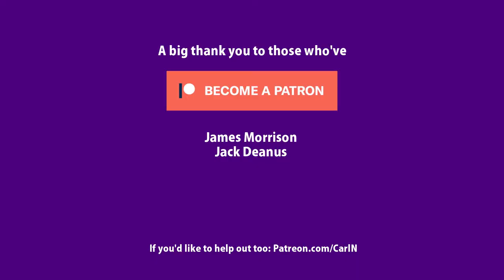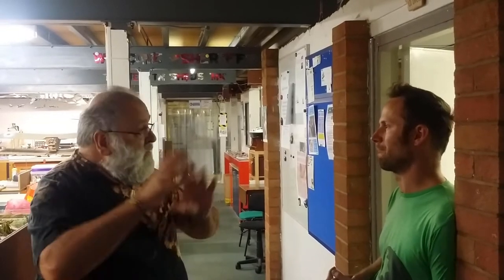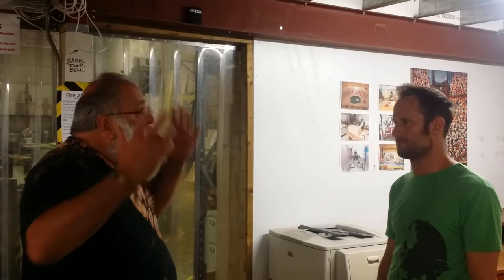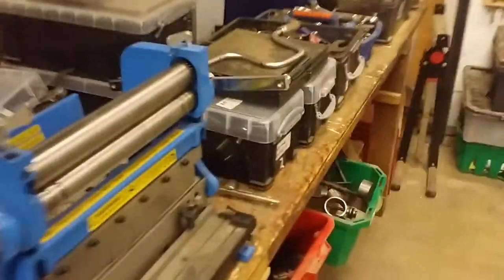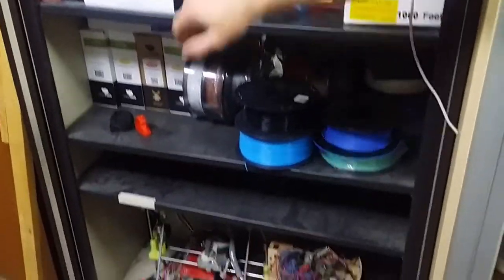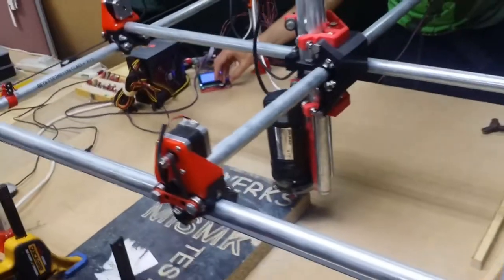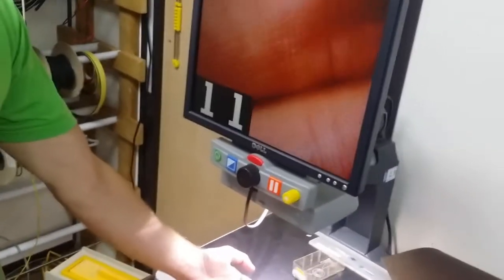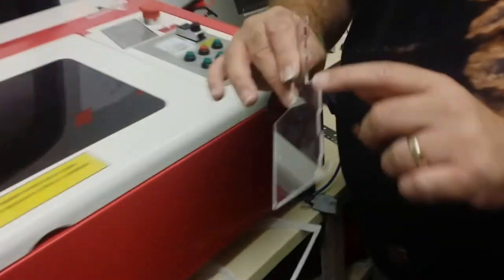MKMakerspace Introduction (Info) Milton Keynes Makerspace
Well you've seen me do a few videos from here so I thought it was about time I did a proper introduction with my friend Jim. If you've never been to a hackspace or makerspace and you're not too far from Milton Keynes you might want to pay us a visit, you'd be very welcome. You can find out more about the MKMakerspace from the and, again, do pop down and meet us one Monday or Wednesday evening. I'm sure you'll agree that it's a cool, friendly place where you can hang out with like minded people and get involved with all kinds of tinkering!

Sign up for my brief (but packed with bonus extras!) monthly email

Carl Nielsen CarlNielsen Karl Nielson Neilsen Neilson Nilsen Nilson Captain FlyingCarpet CaptainFlyingCarpet FlyingHinges Flying Hinges nielsencs Captaim Carpet captaimflyingcarpet